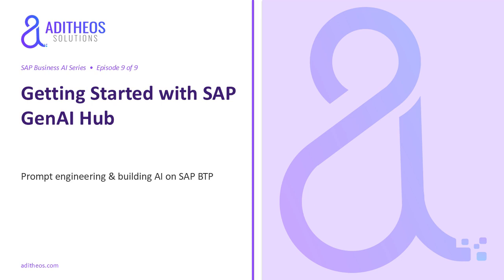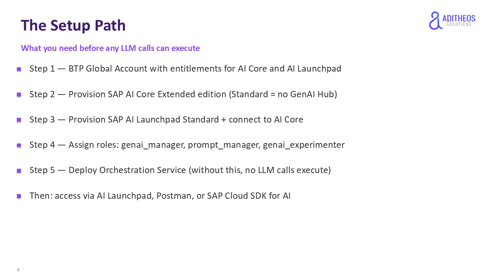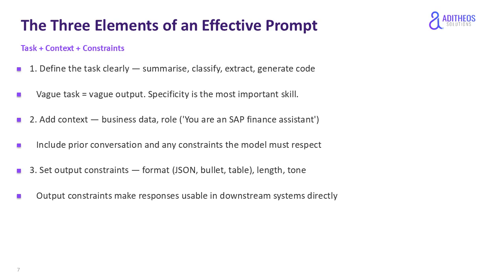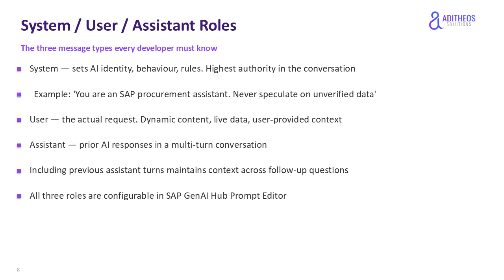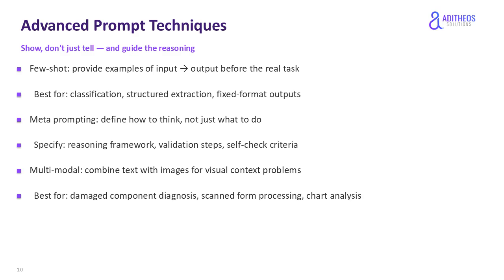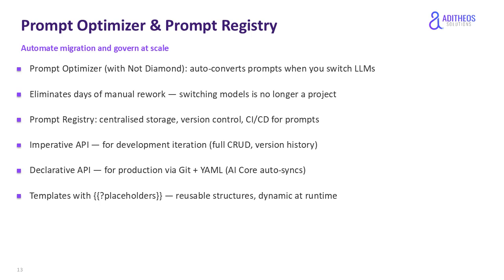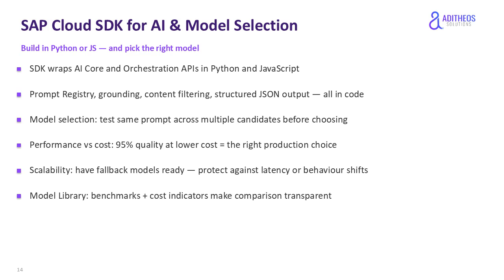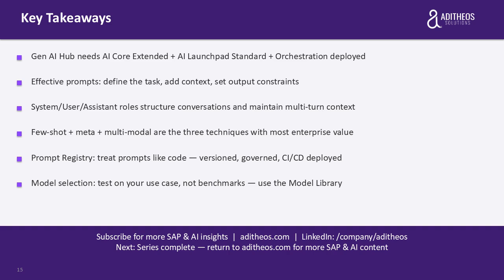EP09 Prompt Engineering Getting Started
The final episode in the series — and the most practical. This is your step-by-step guide to setting up SAP Generative AI Hub, writing effective prompts, using the Prompt Registry, and building with the SAP Cloud SDK for AI.

In this episode we cover:
✅ 5-step setup path for SAP Generative AI Hub (including the step people miss)
✅ The 3 elements of an effective enterprise prompt
✅ System, User, and Assistant message roles explained
✅ Few-shot, meta, and multi-modal prompting techniques
✅ SAP Prompt Optimizer — automating model migration
✅ Prompt Registry — governing prompts like code via CI/CD
✅ SAP Cloud SDK for AI and how to choose the right LLM

Part of the SAP Business AI Learning Series by Aditheos.

CHAPTERS
0:00 Introduction
0:46 What We're Covering Today
1:24 SAP GenAI Hub — 5-Step Setup Path
3:30 Three Elements of Effective Prompts
5:08 System / User / Assistant Message Roles
6:40 Advanced Techniques: Few-Shot, Meta, Multi-Modal
8:30 SAP Prompt Optimizer & Prompt Registry
11:22 SAP Cloud SDK for AI & Model Selection
13:30 Key Takeaways & Series Wrap-Up